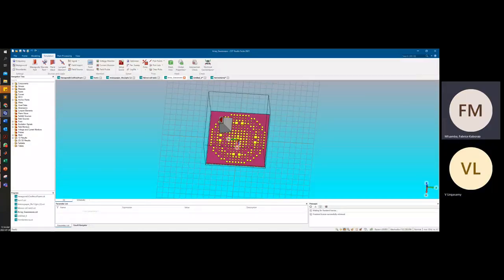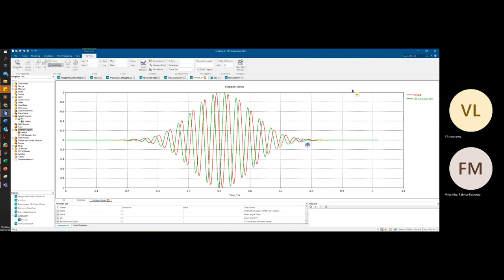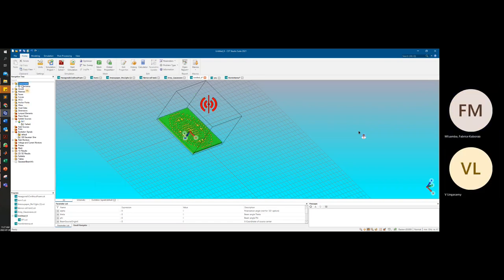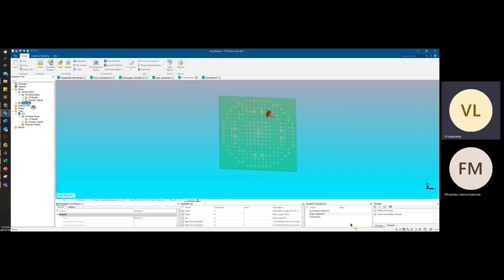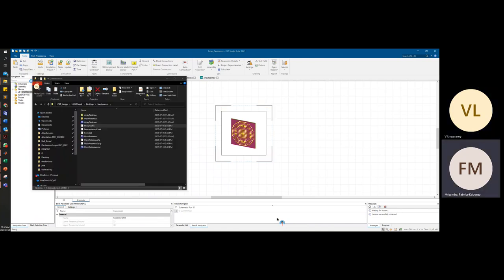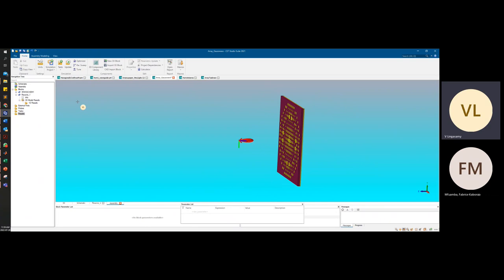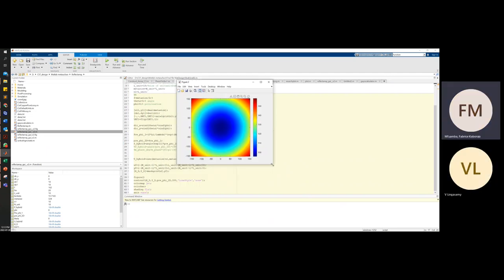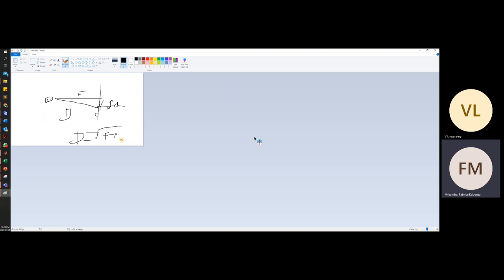Discussion on offset fed Reflectarray and phase distribution estimation using MATLAB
In this video the following are discussed,
1. How to excite the offset fed feed horn and noticed that discrete face port does not work for horn
2. How to simulate the far field source fed reflectarray using simulation project in Schematic window
3. Discussed about the horn reflector workflow in CST
4. Discussed about the MATLAB Code for estimating the phase distribution